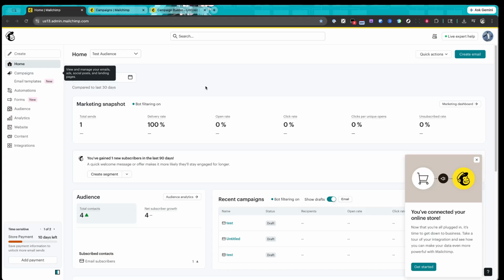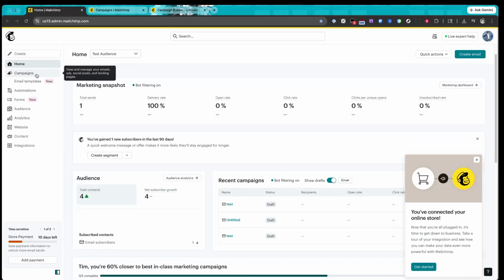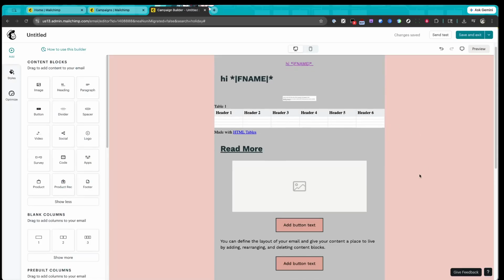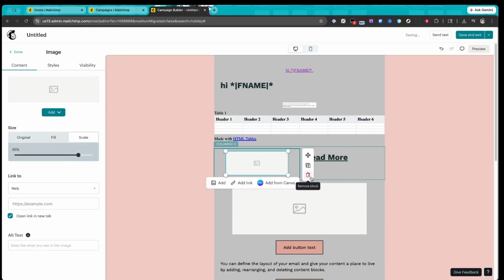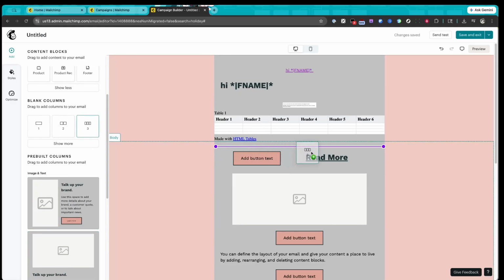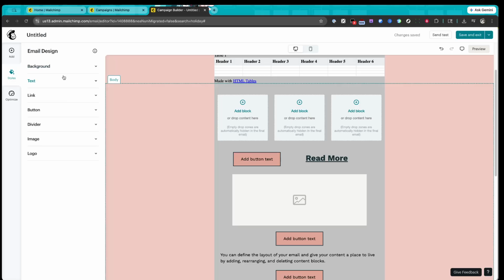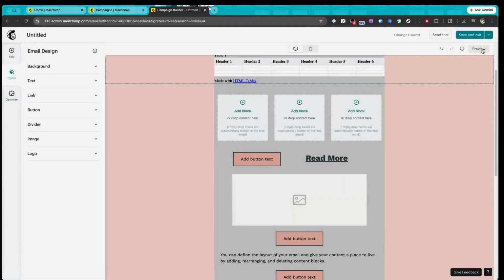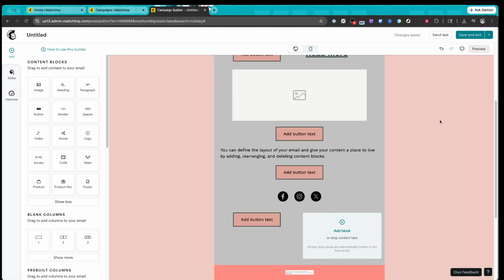How to Edit Campaign Mailchimp (Step-By-Step) [2026 guide]